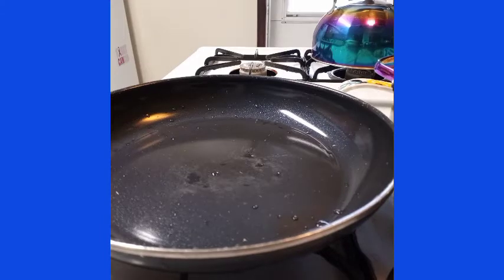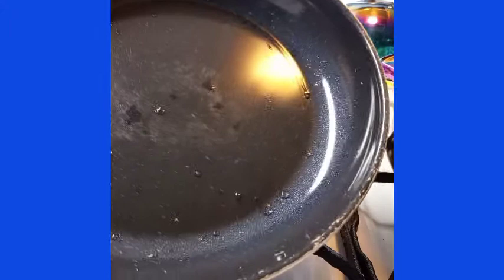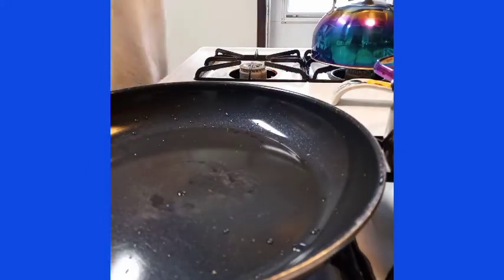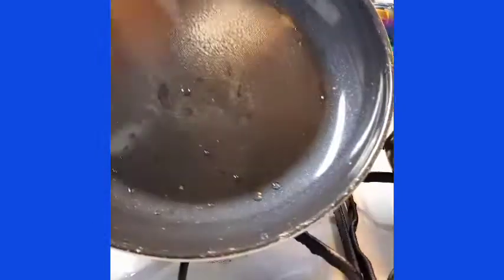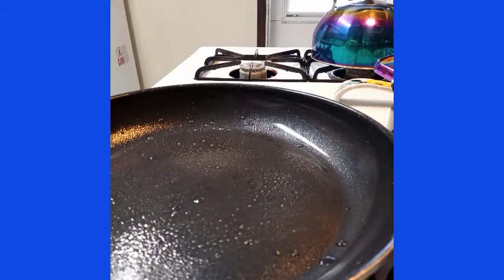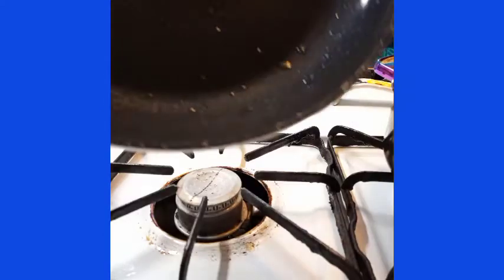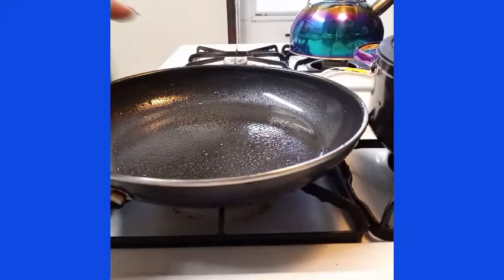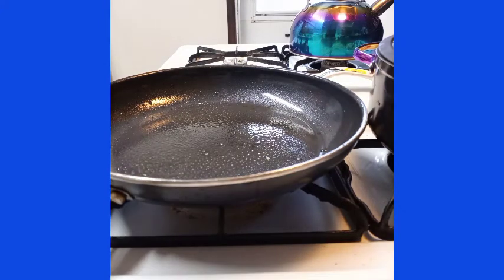Blue Diamond Skillets Care..My Way 2021